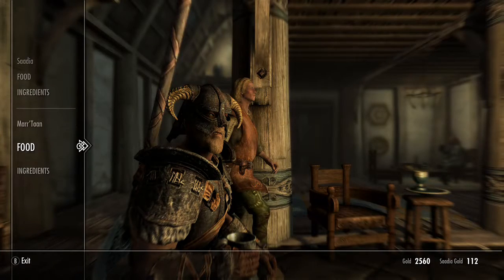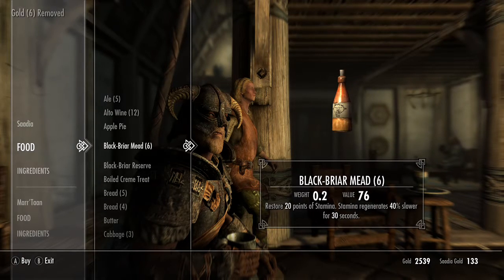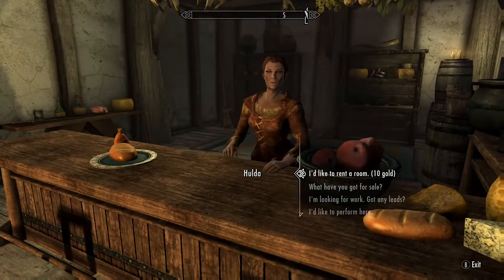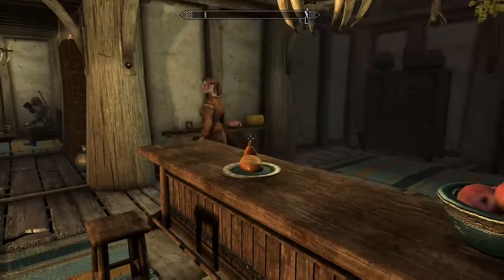Skyrim: Wood Elf Shadow Knight (003) (Part 1)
Wood Elf Shadow Knight playthrough (Modded - X-Box One)

Includes:
Bilegultch Mine